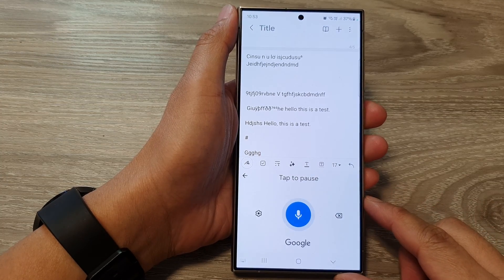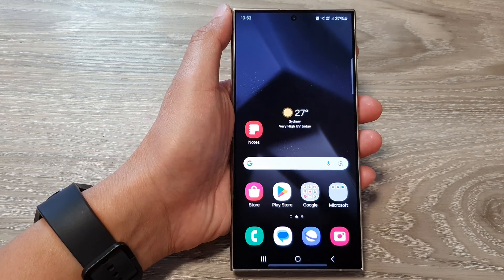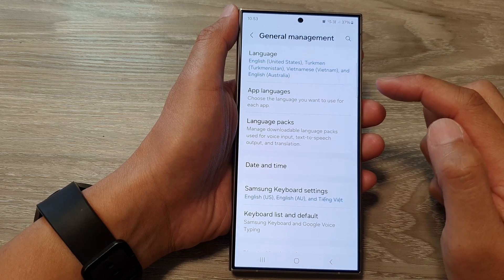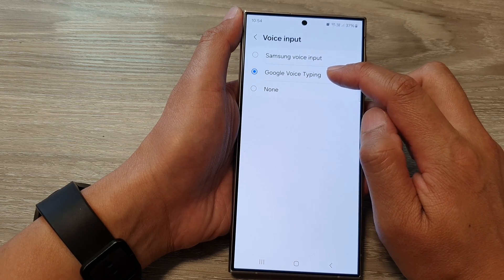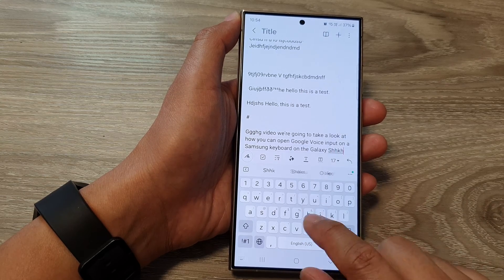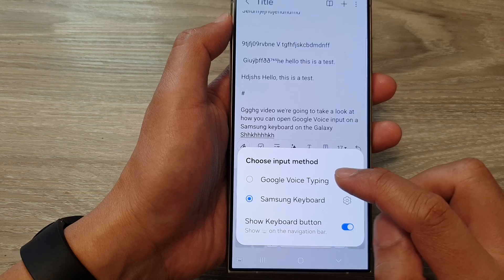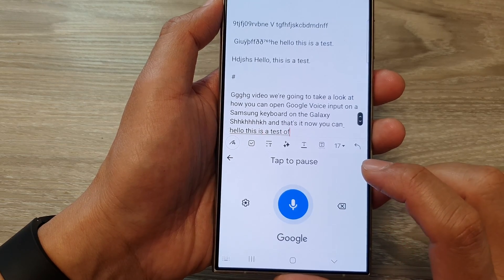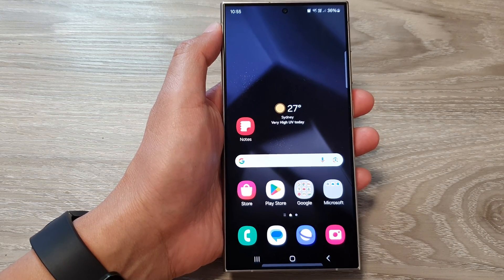Galaxy S24/S24+/Ultra: How to Open Google Voice Input On The Samsung Keyboard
Welcome to our step-by-step guide on activating Google Voice Input on the Samsung Keyboard for your Galaxy S24 series. Voice typing just got easier, and we're here to show you the ropes! 🚀